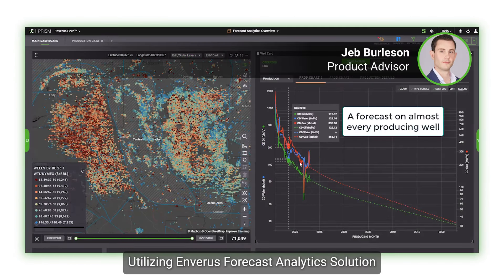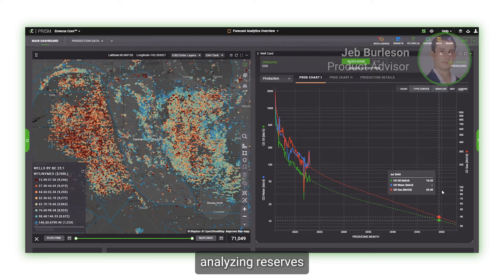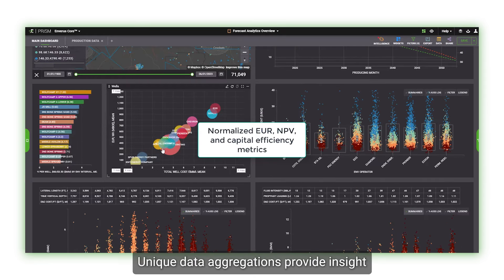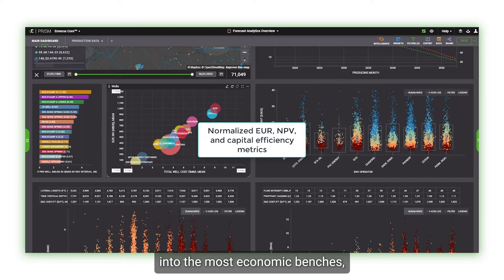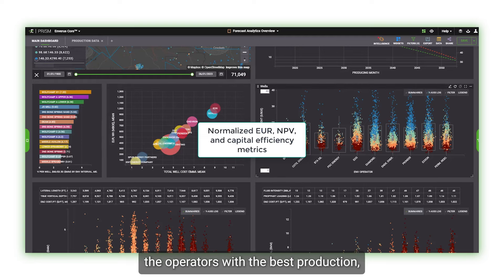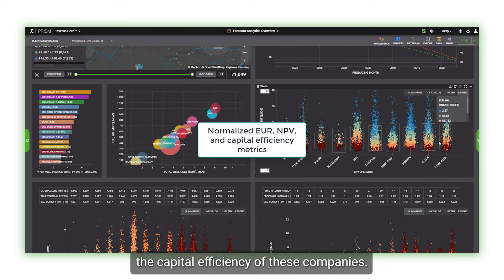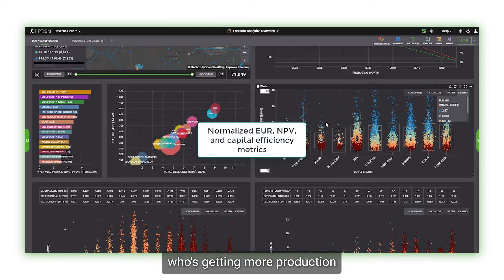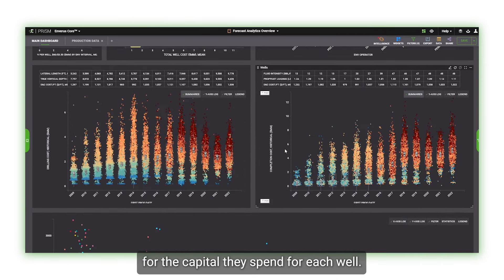Enverus Forecast Analytics | Streamline Asset Evaluation & Design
Enverus Forecast Analytics allows you to forecast thousands of wells in minutes. Invest wisely with accurate, pre-generated forecasts, economics and insights into competitor performance so you can make the best decision for your business.

Learn more about how we help operators better allocate capital and acquire assets